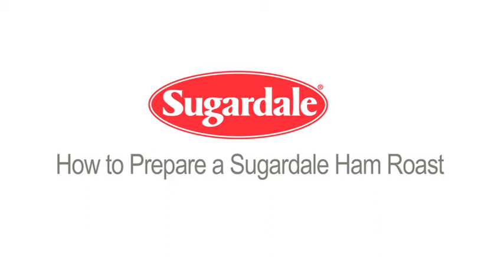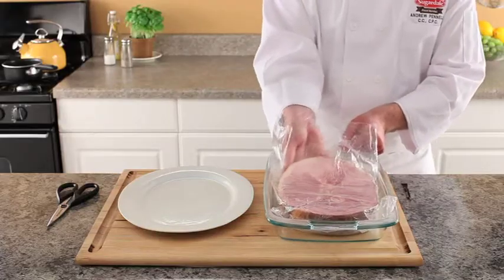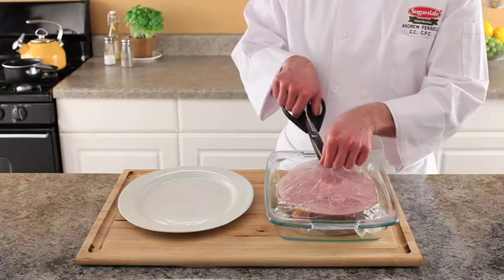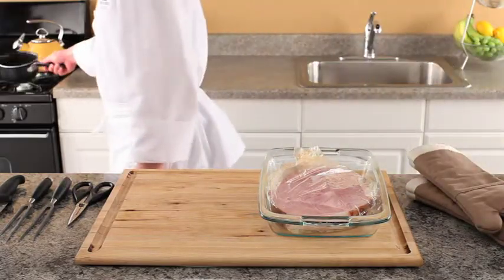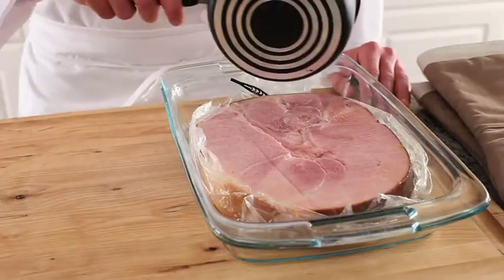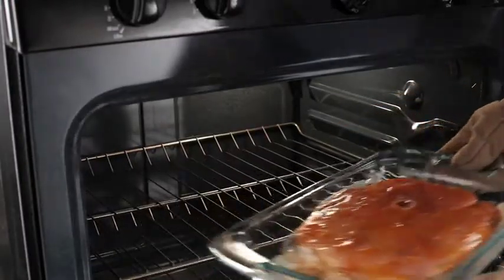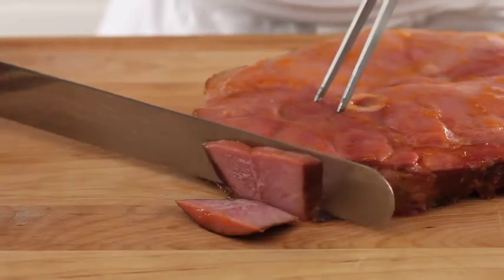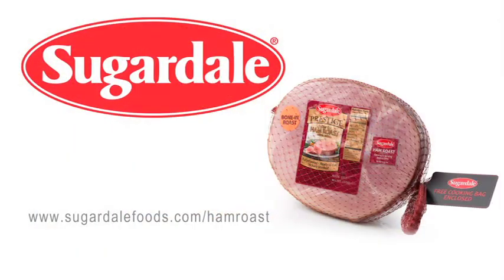Sugardale Ham Roast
How to prepare a Sugardale ham roast from start to finish.  The Sugardale ham roast serves approximately 8 people and is perfect for any occasion. For ham glaze recipes such as the apricot glaze recipe seen